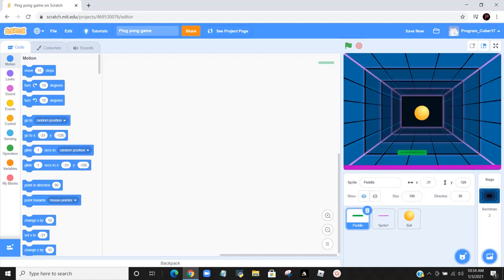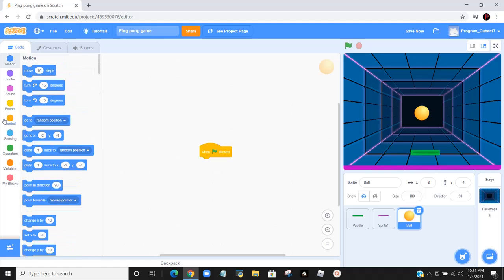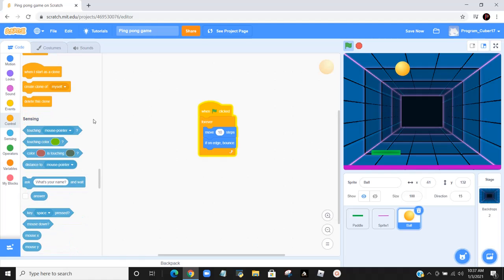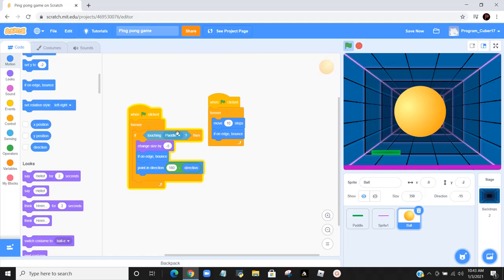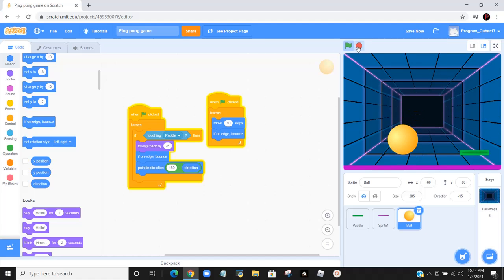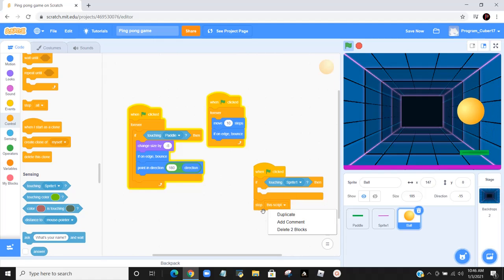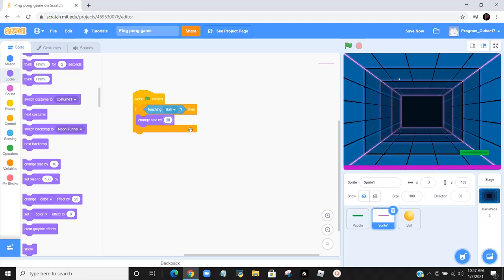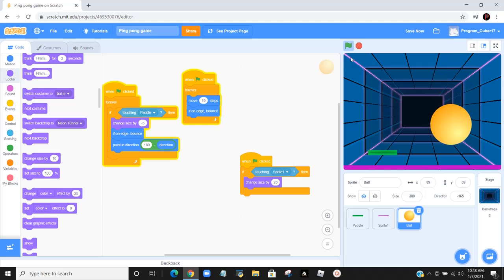Scratch video #3 - Ping Pong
Scratch video #3 - making Ping Pong game